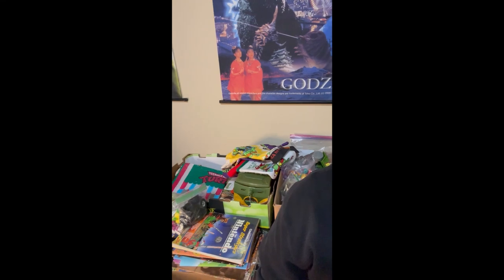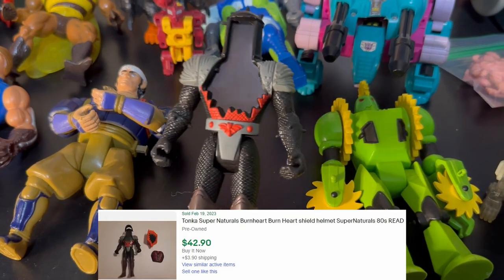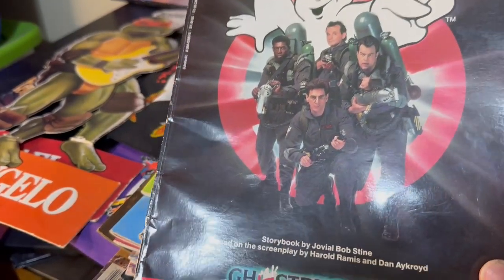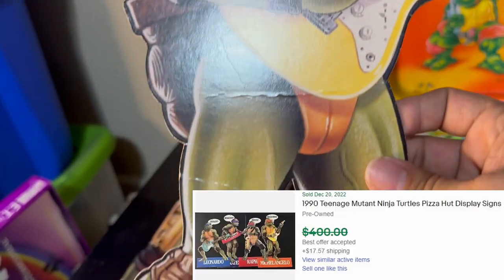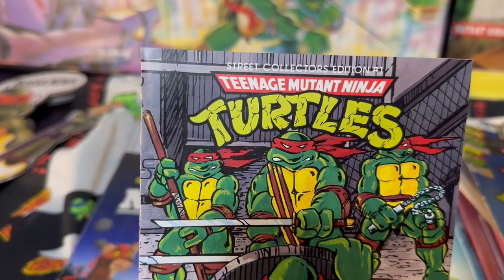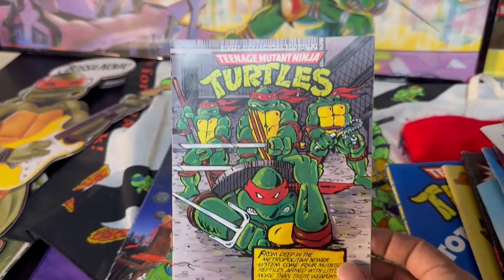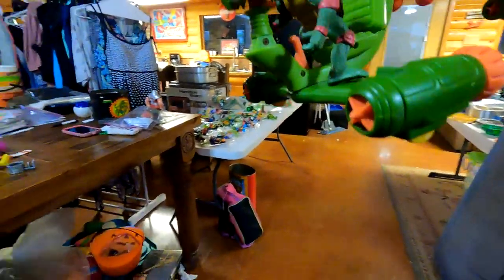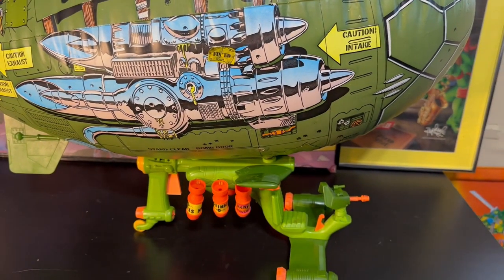Legendary Garage Sale Finds 2023: Biggest Vintage Toy Find Yet!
Check out this collection I picked up on a private pick.